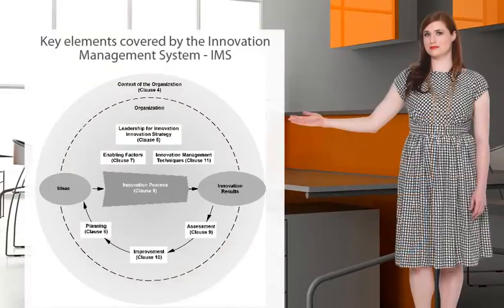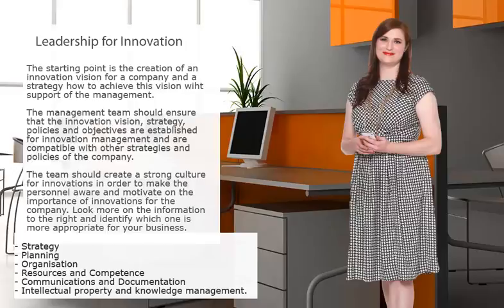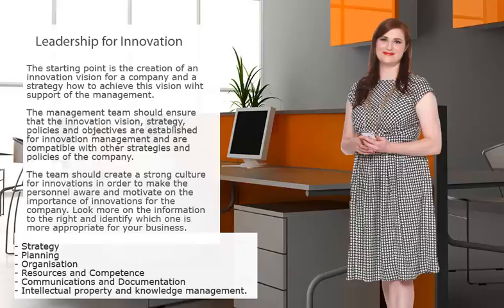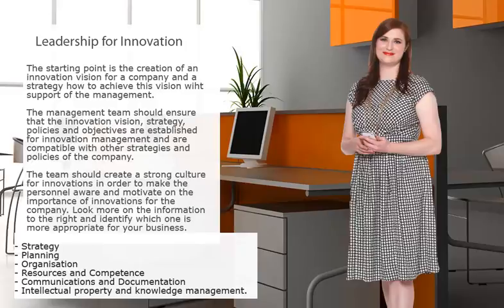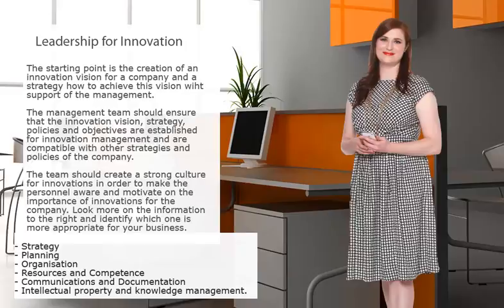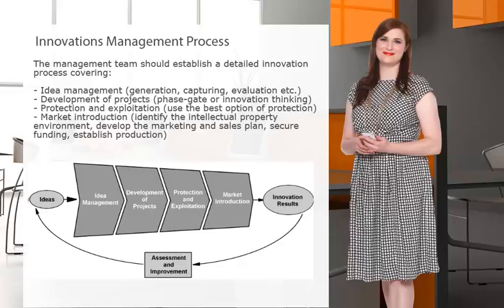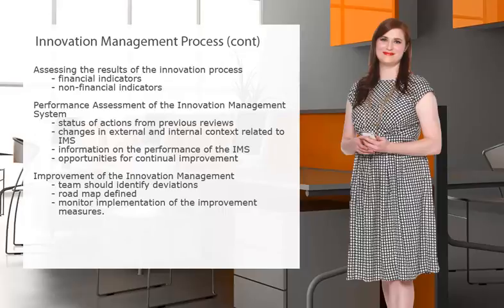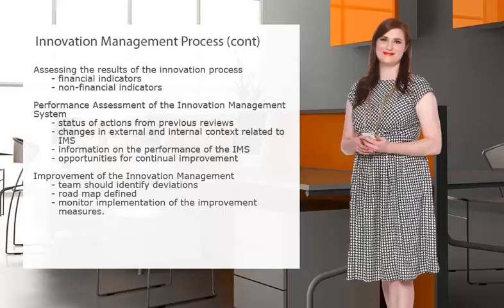Innovation Management for retailers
This video describes the content of the module Innovation management from the project @EUAgora within the Erasmus+ european funding.